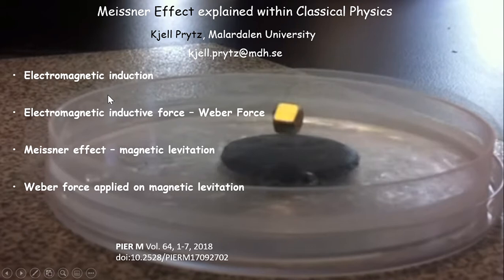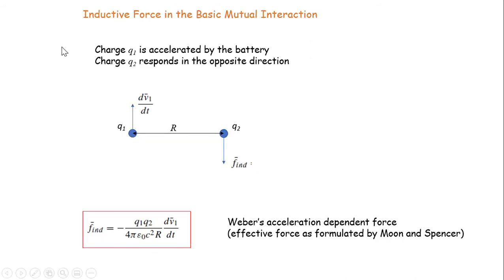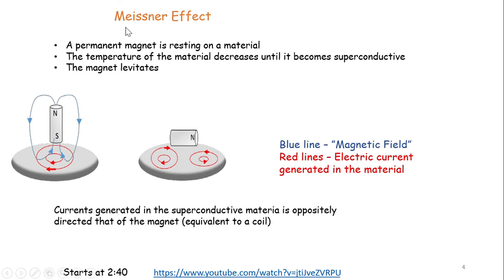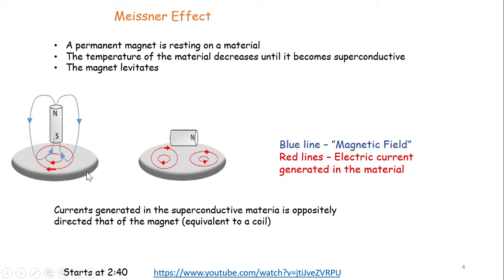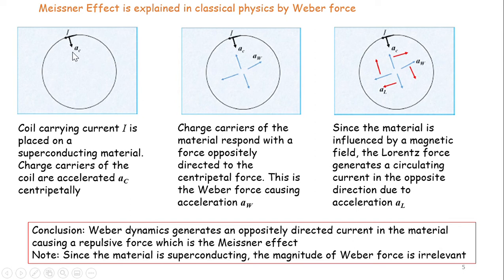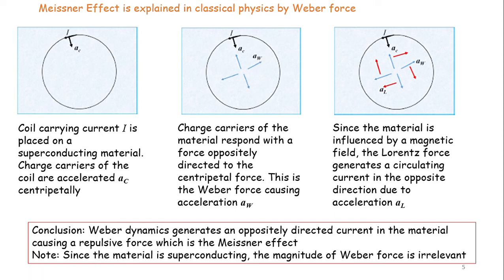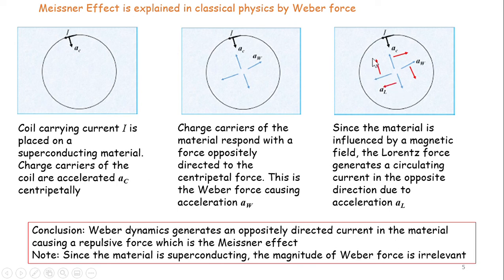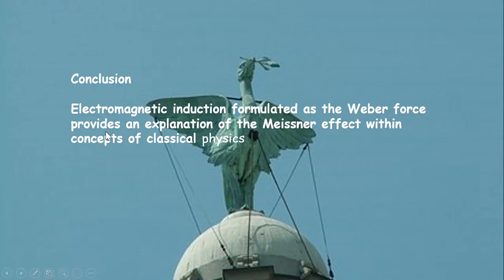Meissner Effect explained in Classical Physics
The Meissner effect is a kind of magnetic levitation occuring in connection with superconduction. Here we provide an explanation of the effect within classical physics, i.e. no quantum mechanics.